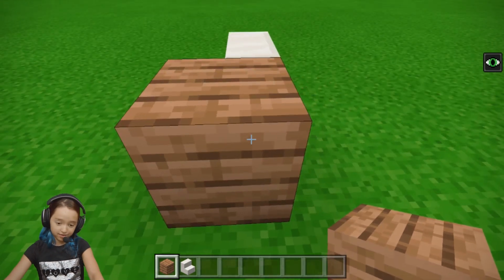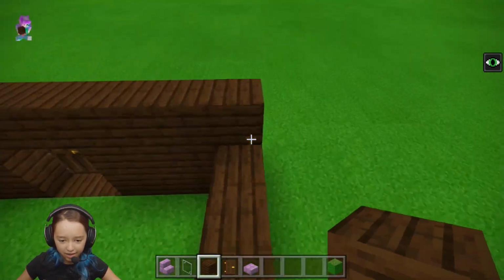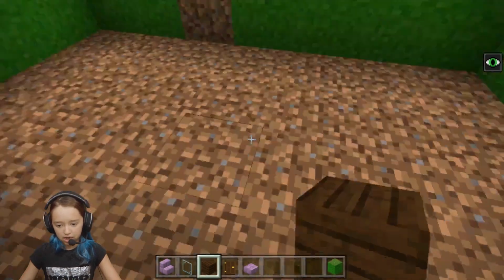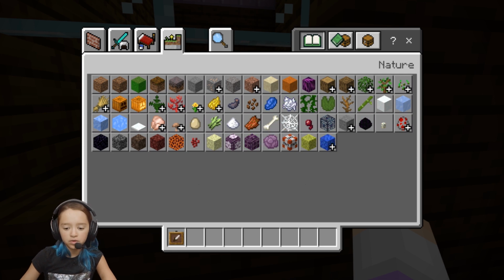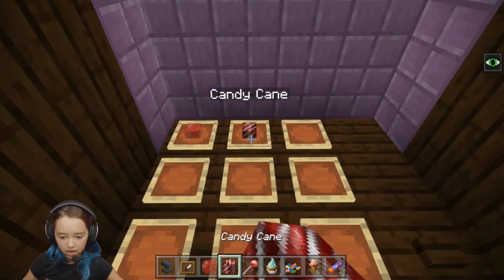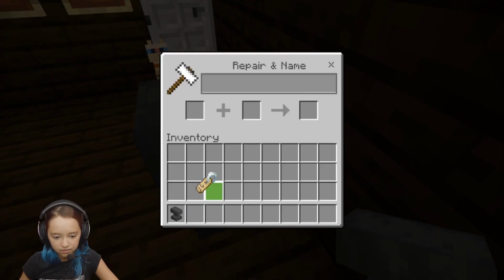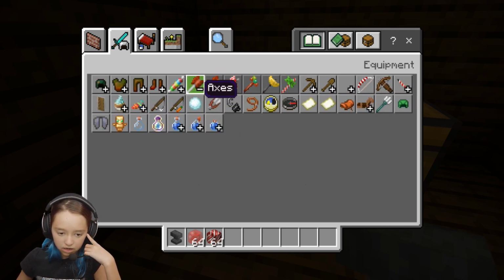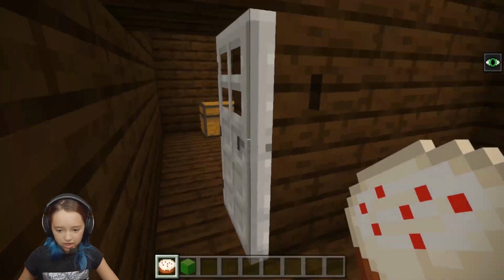Minecraft Tutorial: Build A Candy Store!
Today I'm going to show you how to make a simple and sweet candy shop in Minecraft as a request from a very dear friend of mine :)

Minecraft is a game about placing blocks and going on adventures. It’s set in infinitely-generated worlds of wide open terrain - icy mountains, swampy bayous, vast pastures and much more - filled with secrets, wonders and peril!

How to play Minecraft:
there’s no one way to play Minecraft. It’s an open-ended game where players decide what they want to do by themselves! Minecraft offers several modes, though: creative mode, where players are given limitless resources to build whatever they can imagine; and survival mode, where players must explore the world and mine its resources to feed, house and defend themselves. Or you can join your friends online and make up your own rules!

This video is not for kids. You have to be over the age of 13 to watch this video. You have to be over the age of 13 to watch any videos on the Mayumi Leeloo YouTube channel.